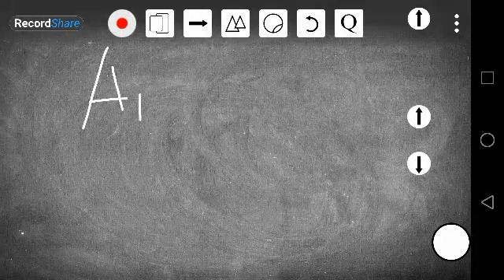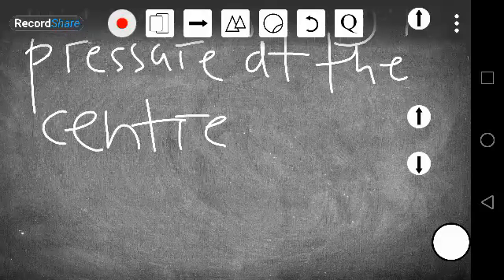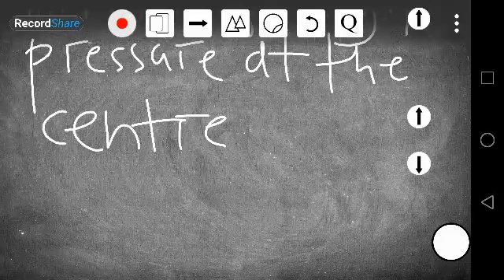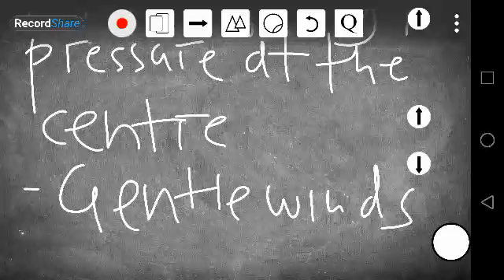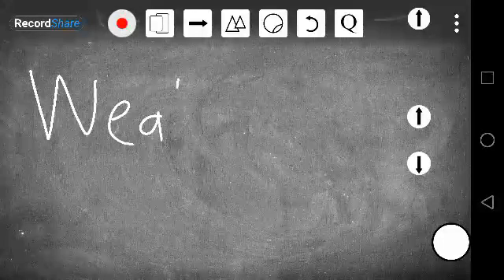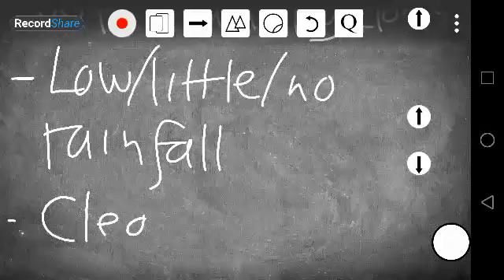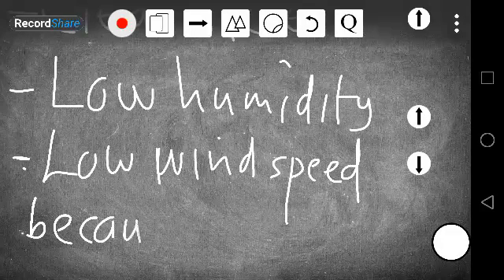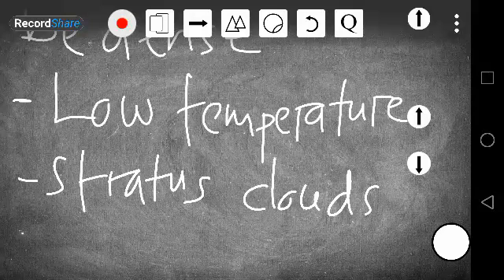Airmasses-Anticyclone lecture by Takudzwa Kuhuni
Geography made easier!